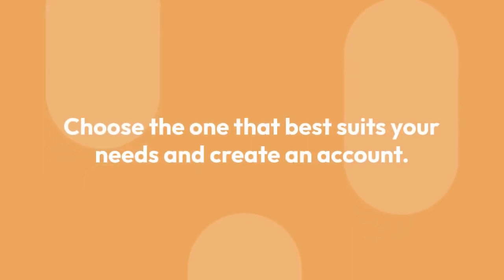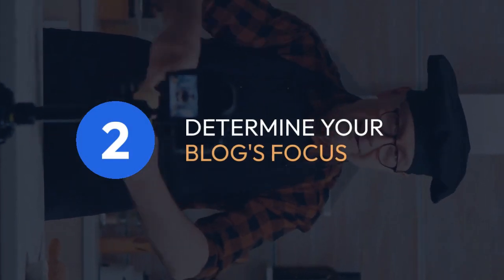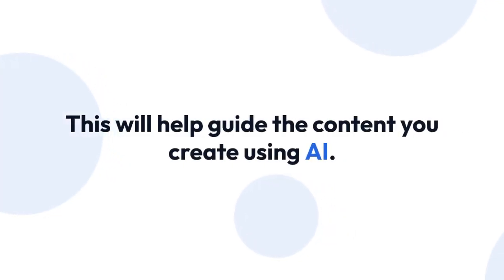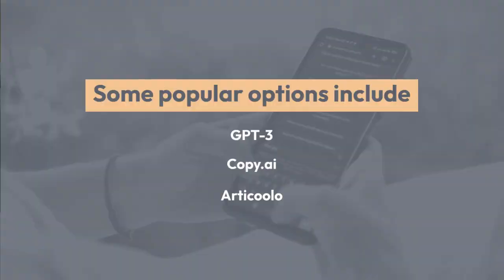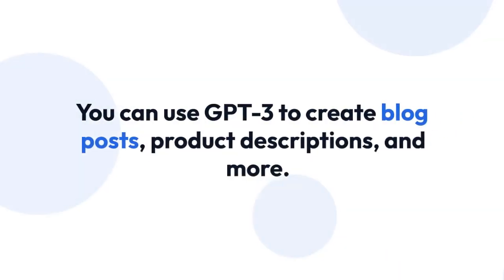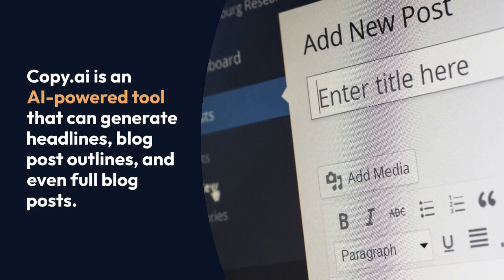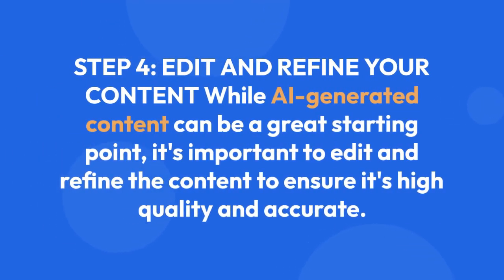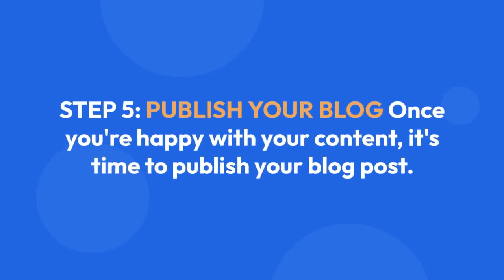How to Use AI to Create a Blog: A Step-by-Step Guide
In this video, we'll show you how to use AI tools to create high-quality content for your blog. From choosing a blogging platform to editing and refining your content, we'll cover all the steps you need to take to create a successful blog using AI.